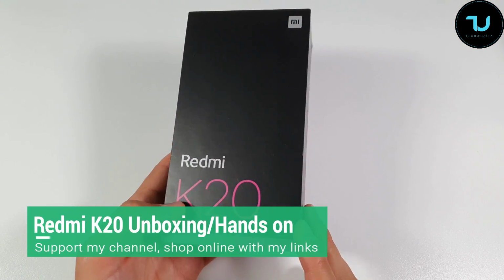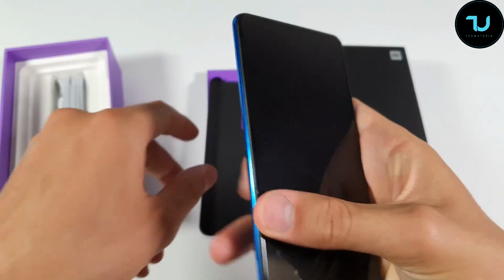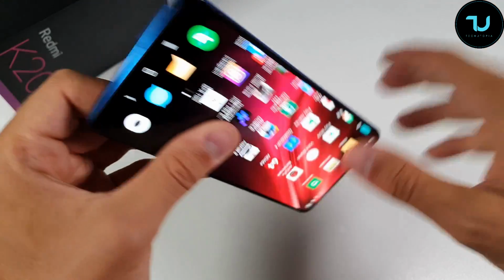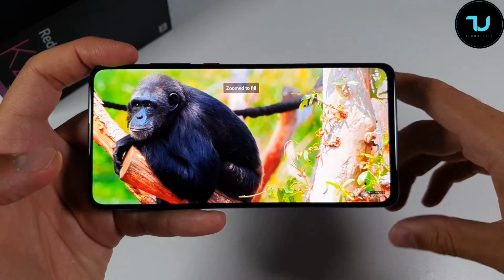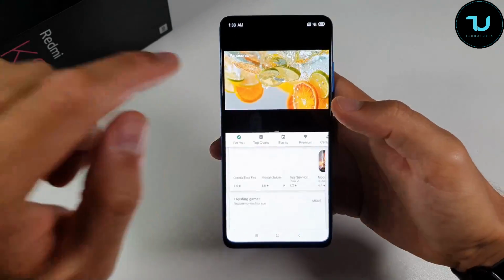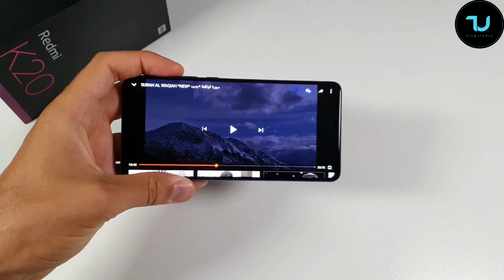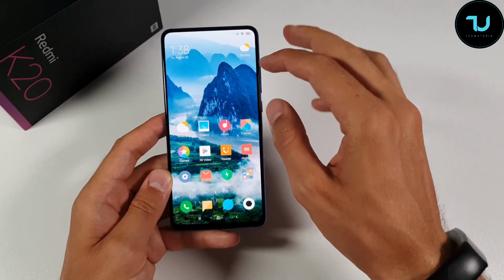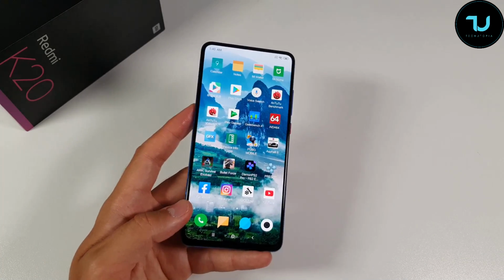Redmi K20 Unboxing/Hands on review after Updates! NEW OTA/ Gaming/camera/Snapdragon 730